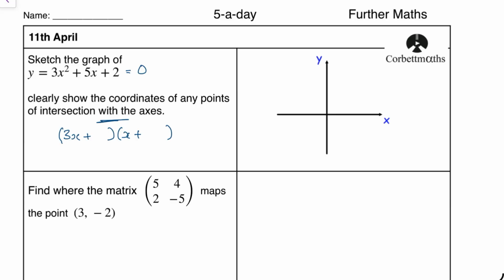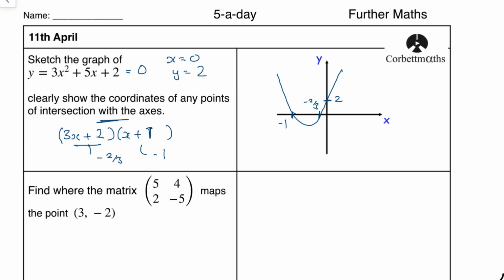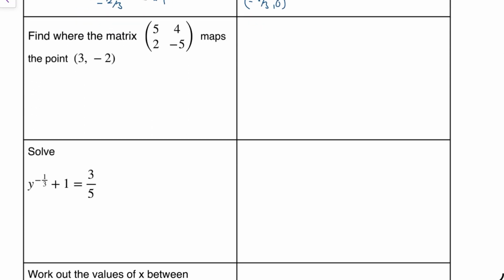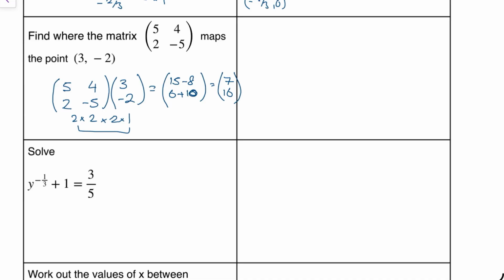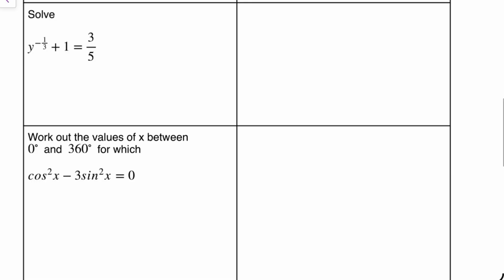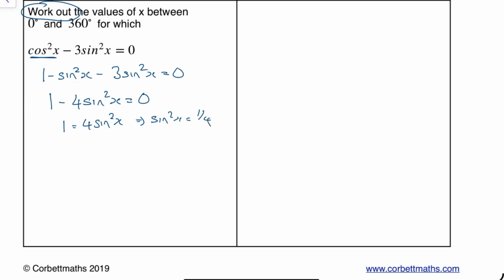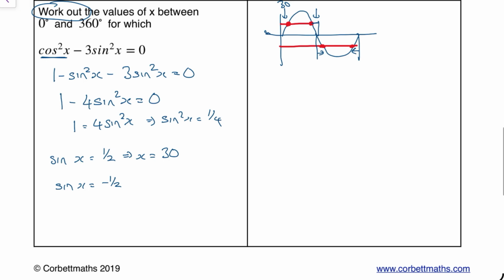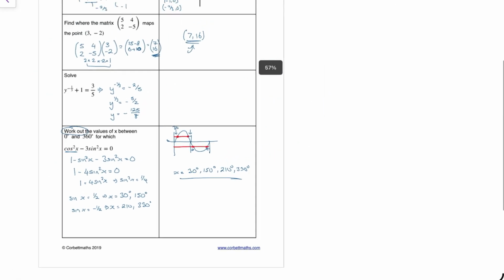GCSE Further Maths - 5-a-day - 11th April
Another relatively straight-forward day with the highlight being a nice trig solving question that is easy to get wrong. (Only get half the necessary answers)